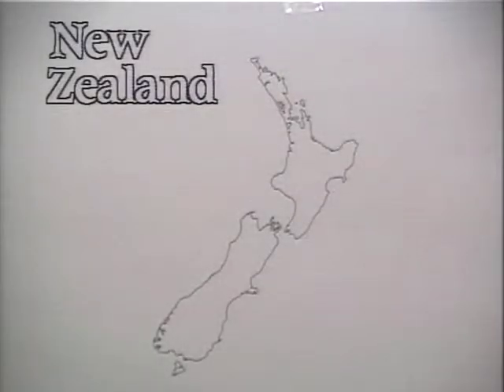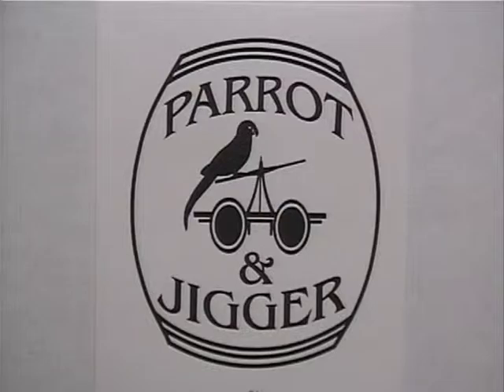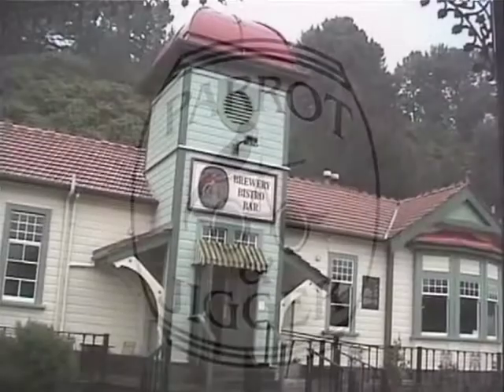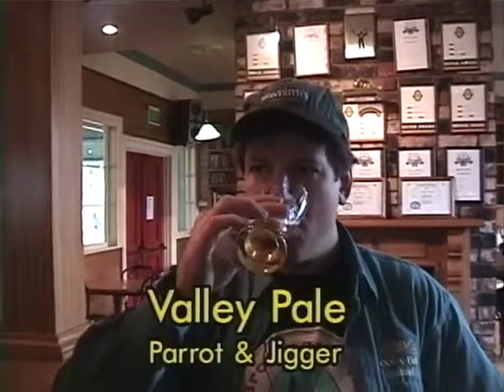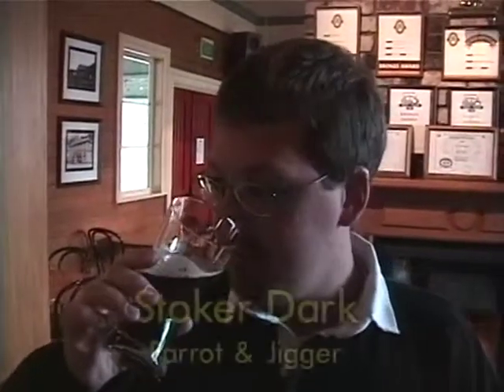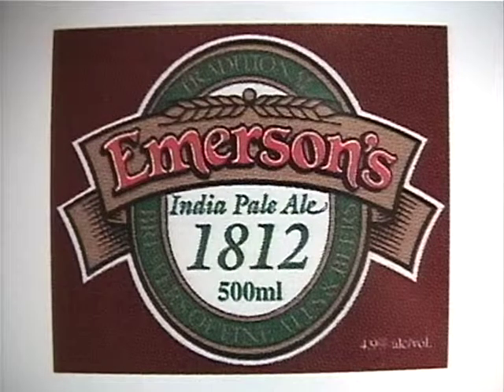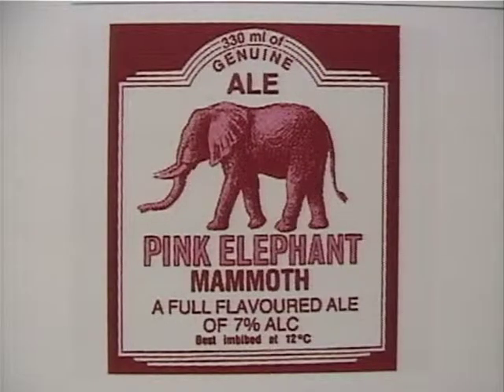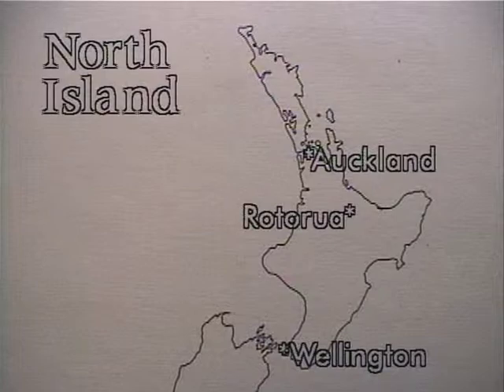30 Beer Trek New Zealand N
This episode from 1999 features brewpubs on New Zealand's North Island, including Wellington and Rotorua.